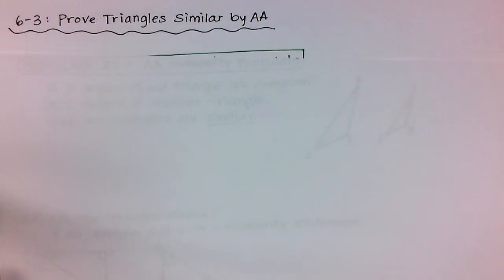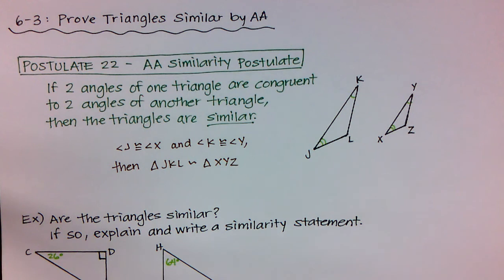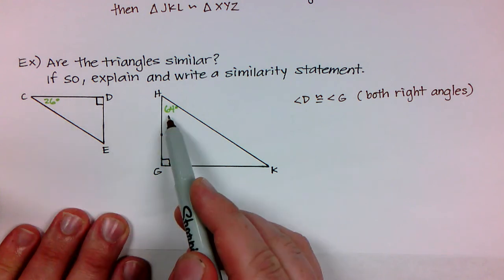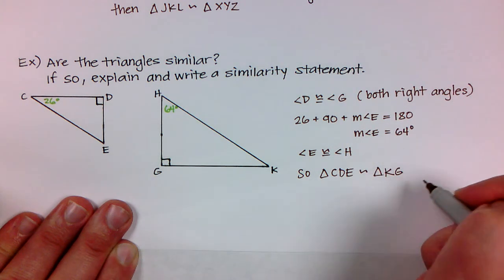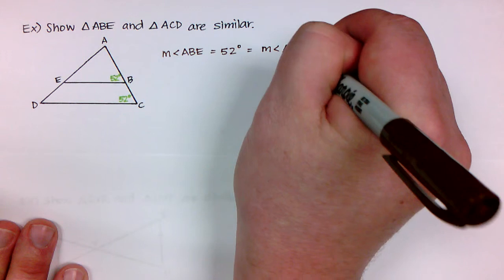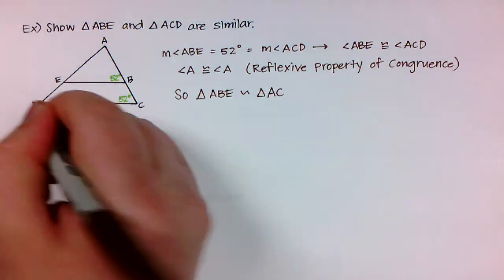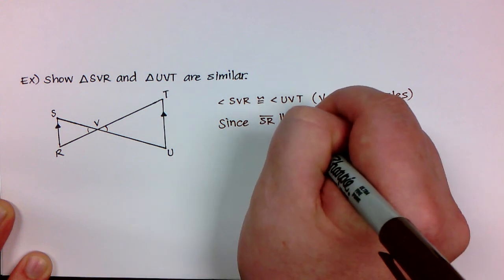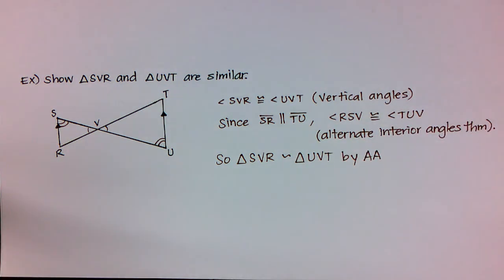Geometry 6-3: Prove Triangles Similar by AA